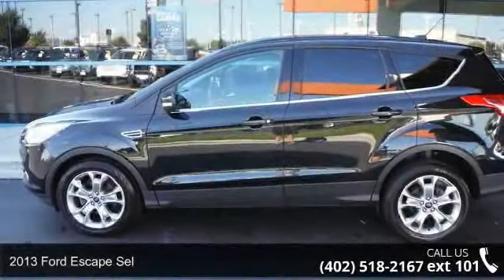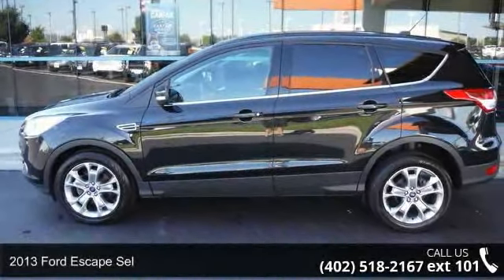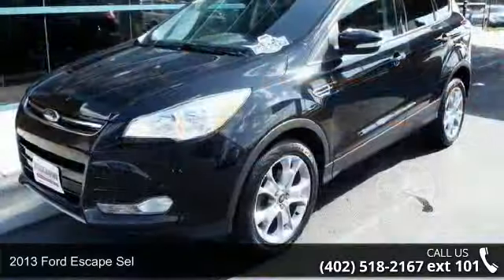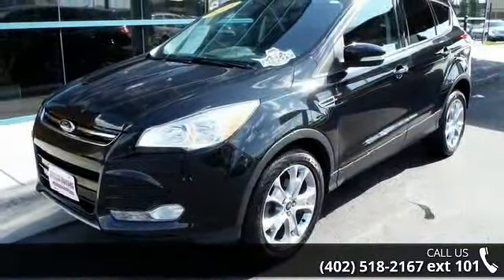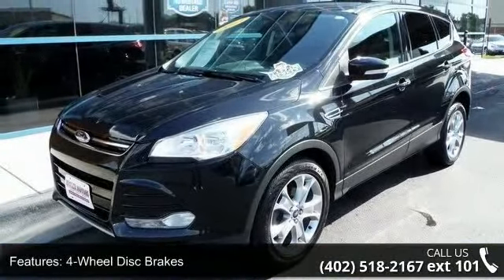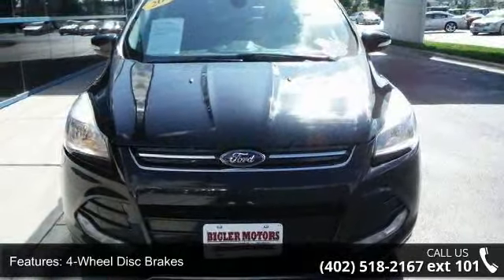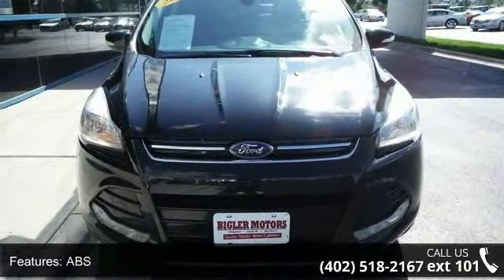2013 Ford Escape SEL - Bigler Motors - Lincoln, NE 68504